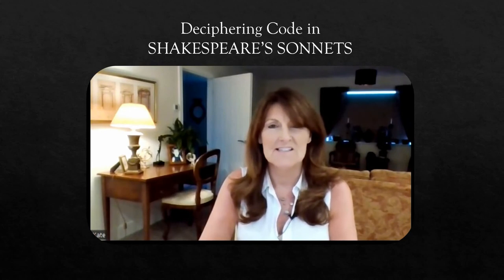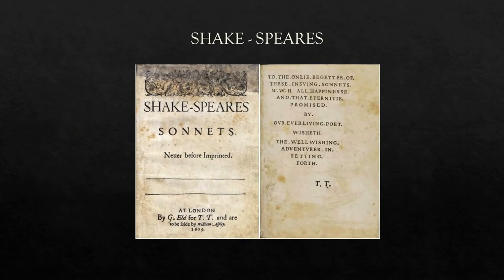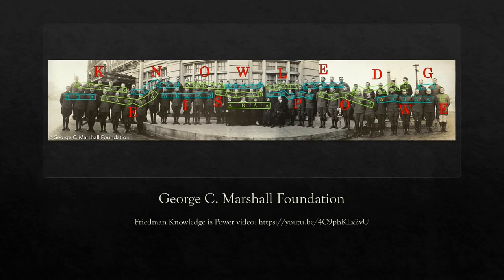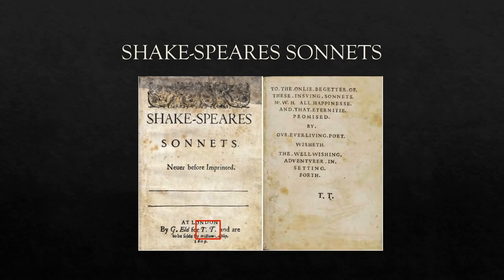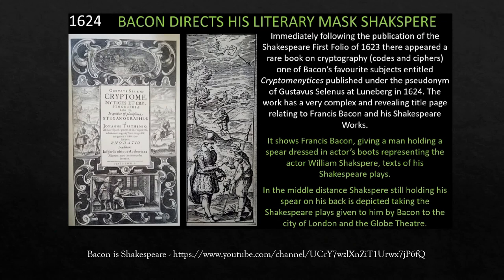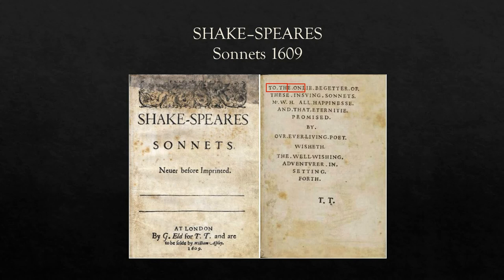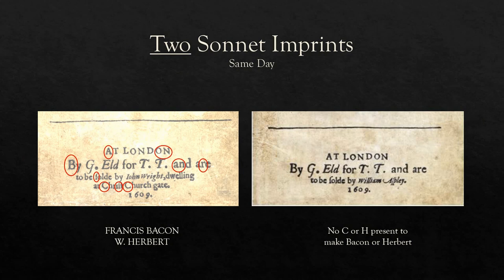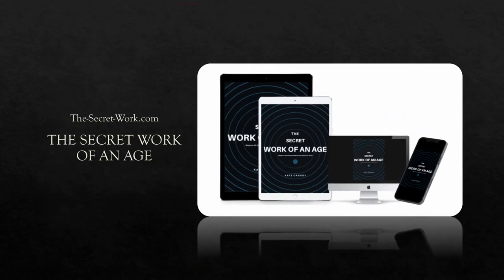CRYPTOGRAPHY: The Biliteral Cipher Reveals the True Author of Shakespeare's Sonnets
If you are interested in codes and cipher, this video is for you. Sometimes a message has been staring us in the face. We just need the key.
All the videos discuss the true authorship of the works of Shakespeare, as we approach the 400th anniversary of the First Folio in 1623.
This video looks at the Sonnets printed separately in 1609.

These are the links to which I refer in the video:
The new paper on the cryptanalysts: The Friedmans and Cipher in the Shakespeare Works